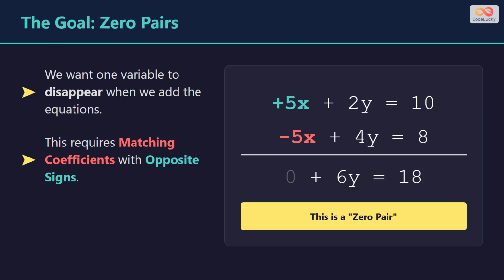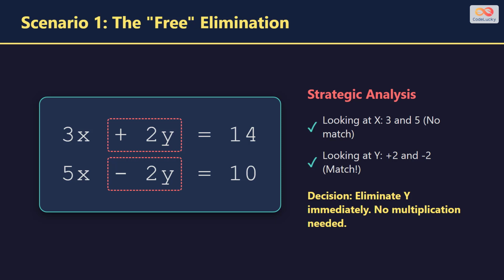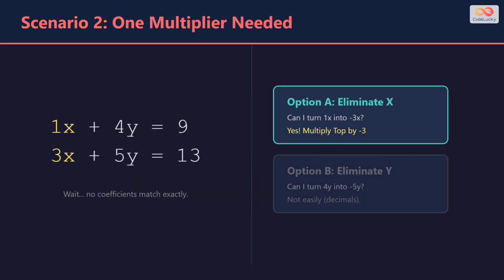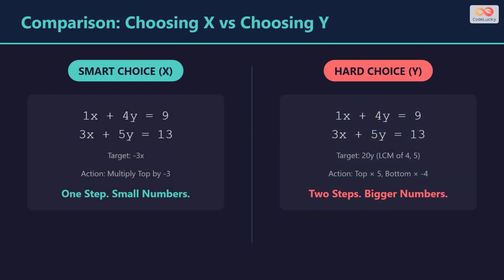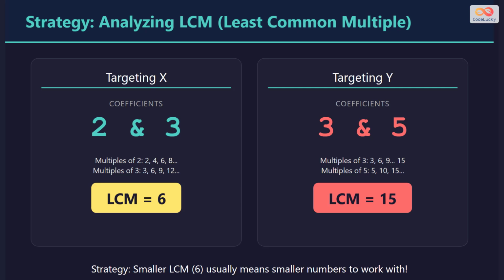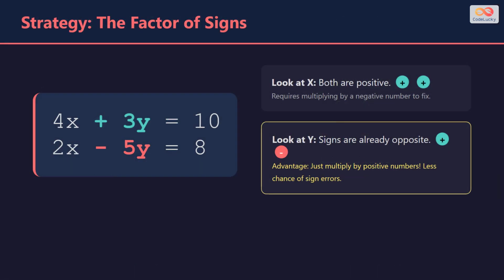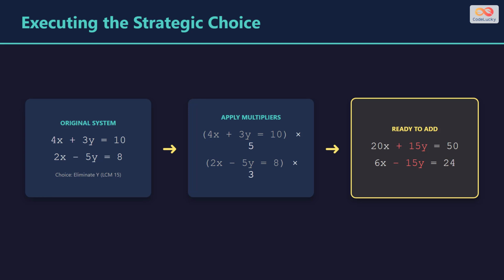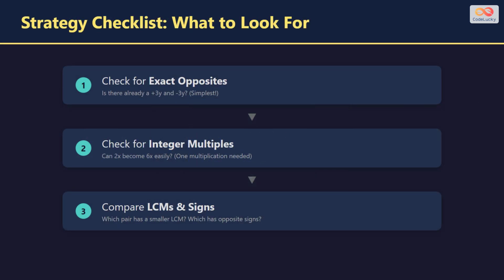Algebra: Elimination Method - How to Choose Which Variable to Eliminate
Struggling with the Elimination Method in Algebra? 🤔 The hardest part is often deciding whether to eliminate x or y first. In this video, we break down the strategy behind making that choice to make your math problems easier and faster! 🚀

We cover 3 main scenarios:
1. The "Free" Match (No multiplication needed)
2. The One-Step Multiplier (Multiplying one equation)
3. The Two-Step Multiplier (Finding the LCM)

Learn how to spot "Zero Pairs," use the Least Common Multiple (LCM) to your advantage, and why looking at positive and negative signs can save you from calculation errors. Work smarter, not harder! 💡

Chapters:
00:00 - Introduction
00:18 - The Goal
00:38 - Scenario 1: The Free Match
01:00 - Scenario 2: One Multiplier
01:27 - Comparing Workflows
01:54 - Scenario 3: Two Multipliers
02:14 - Analyzing LCM
02:36 - The Sign Factor
03:02 - Execution
03:25 - Checklist
03:48 - Outro